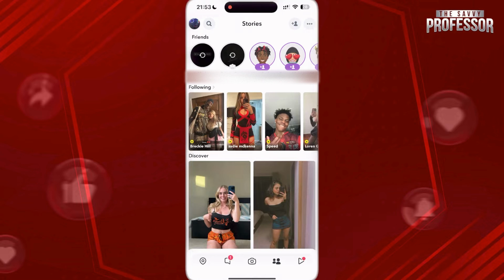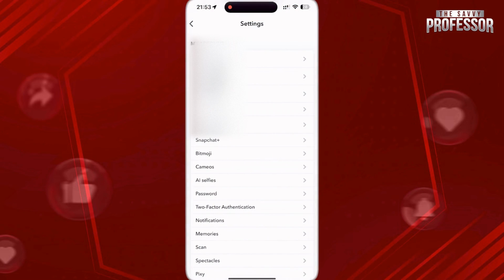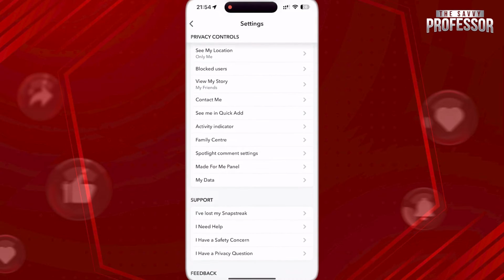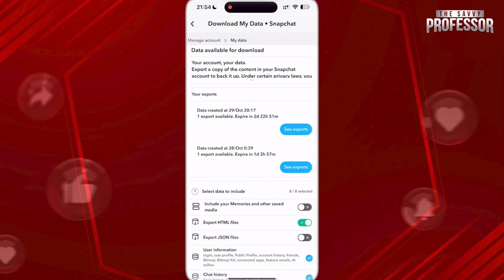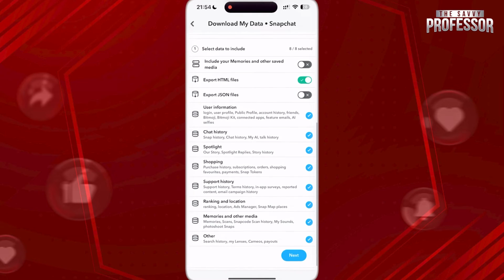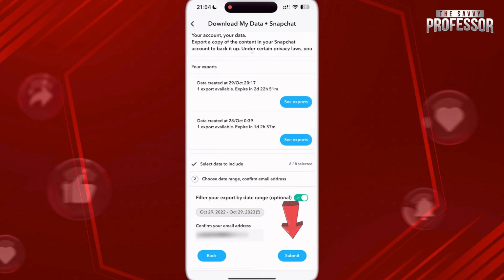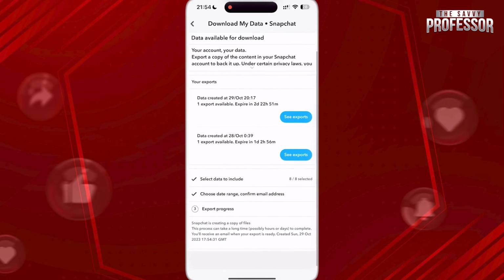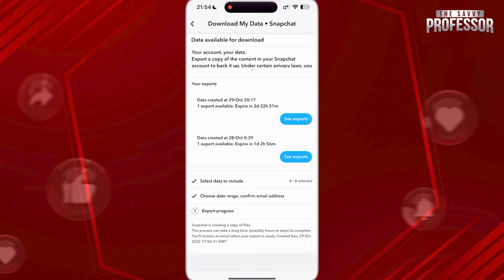How to See Cleared Conversations on Snapchat (How to Retrieve Cleared Conversations on Snapchat)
How to See Cleared Conversations on Snapchat (How to Retrieve Cleared Conversations on Snapchat). In this tutorial, you will learn how to see cleared conversations on snapchat.